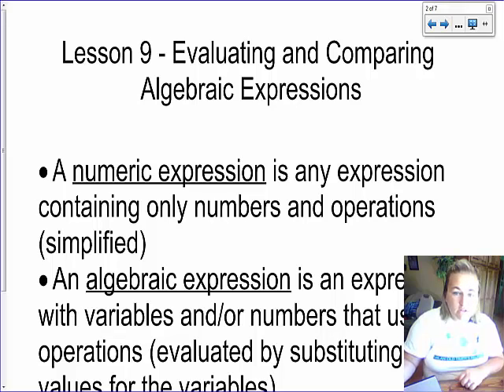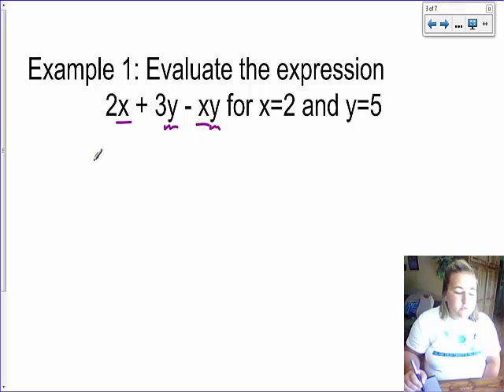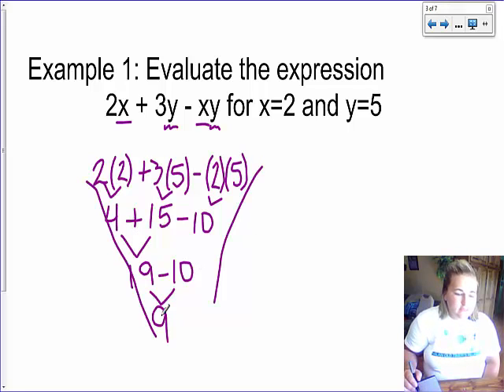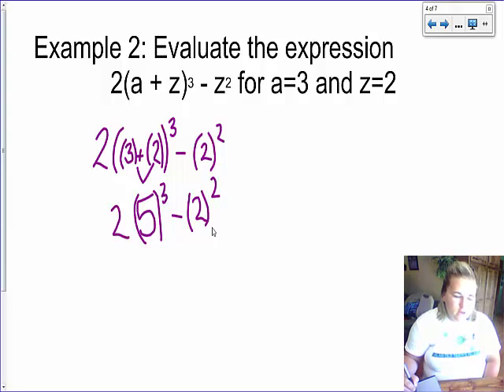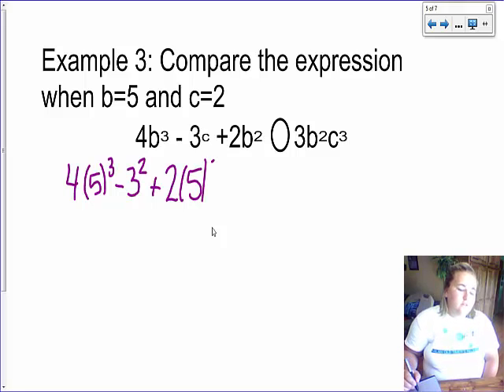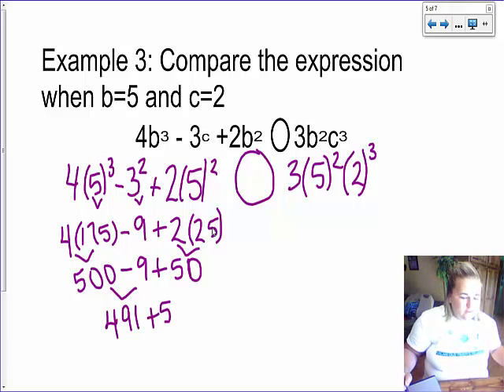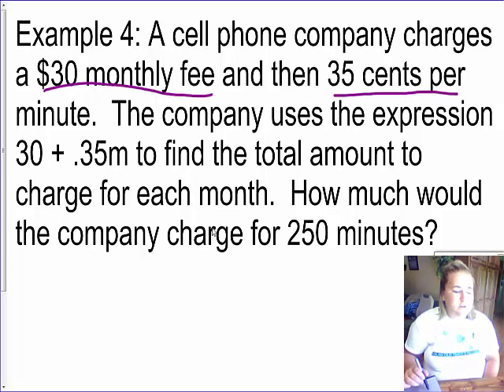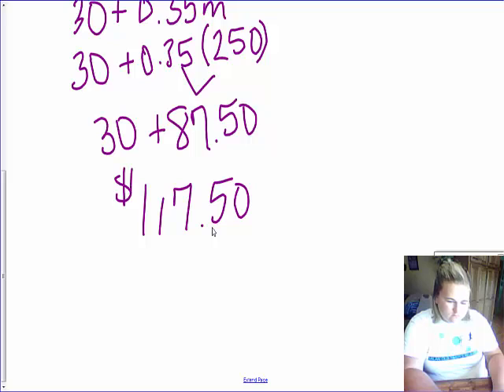Algebra 1 Lesson 9 Evaluating and Comparing Expressions